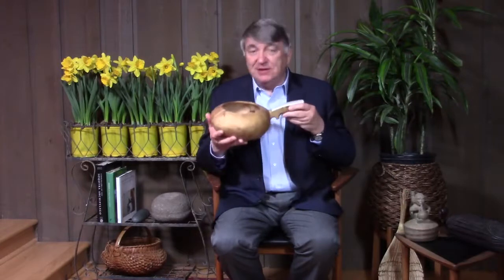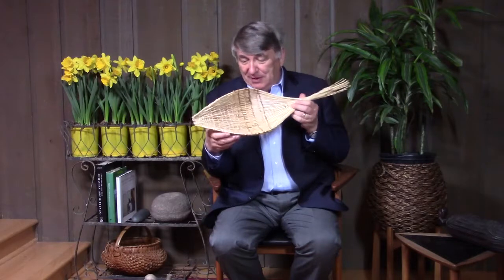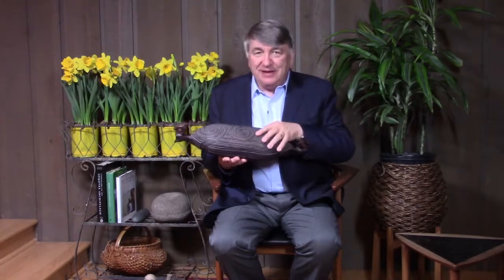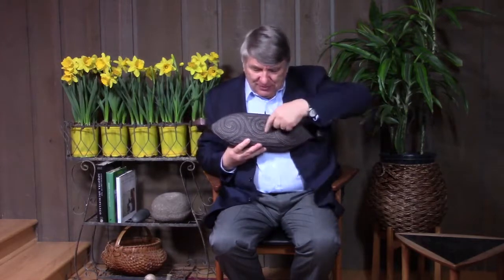Dr. Paul Cox - Ethnobotany Introduction